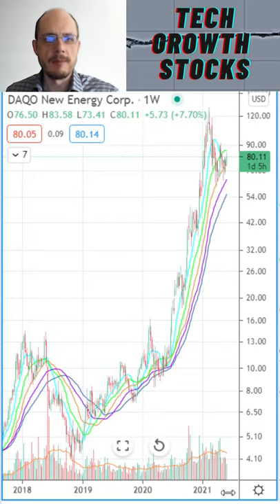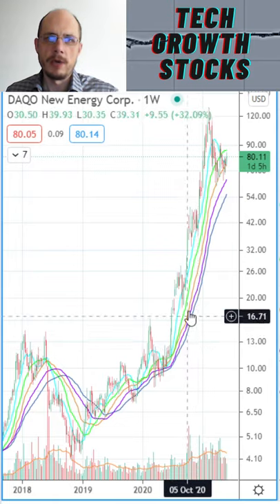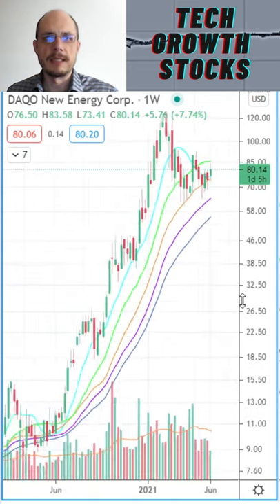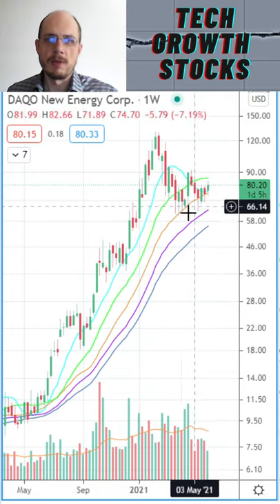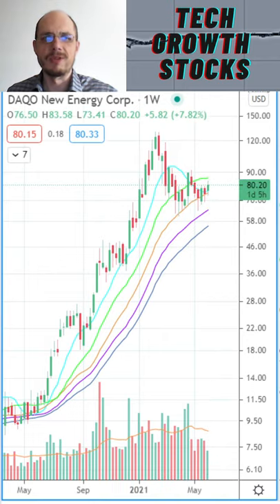Stocks I am Buying Today - DQ Daqo New Energy - Stock Picks 2021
Under no circumstances does the information presented in this video represent a recommendation to buy or sell stocks, funds or other assets. It should not be assumed that the methods, stocks and assets presented in this video will be profitable or that they will not result in losses. Past results are not necessarily indicative of future results. This video is for educational and entertainment purposes only. The author may own stocks he discusses. Using the information presented is at your own risk.